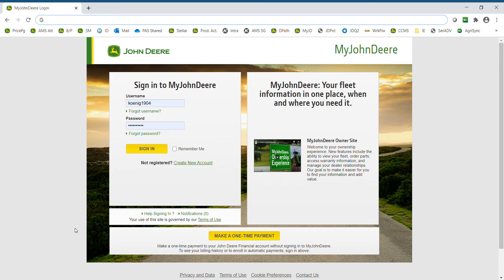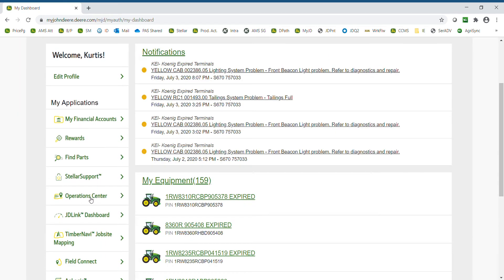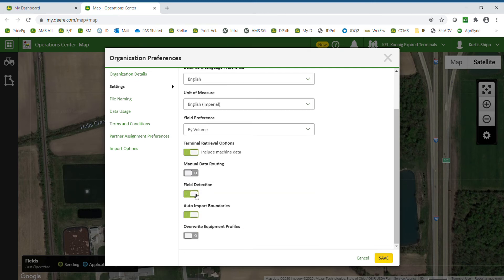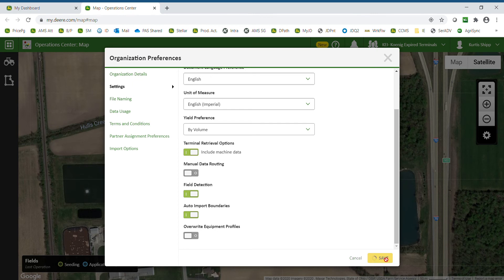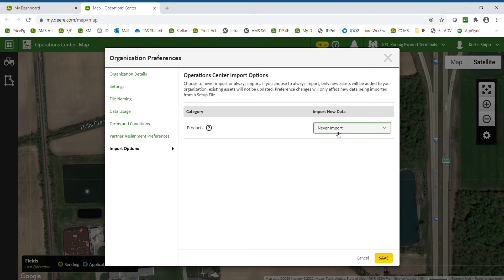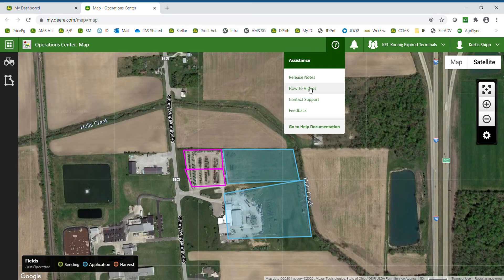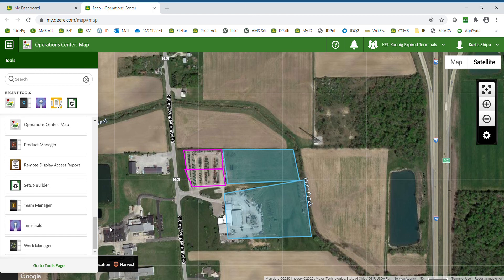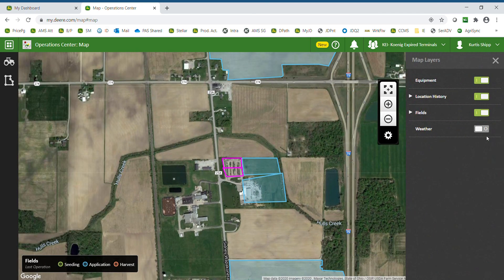Getting Started with Operations Center | Operations Center Tutorials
Kurtis, the Director of Machine Optimization at Koenig Equipment, shares how to get started with the John Deere Operations Center. He starts by logging on or creating a new account and then walks through setting up your operation.